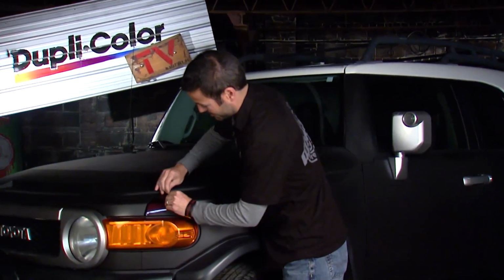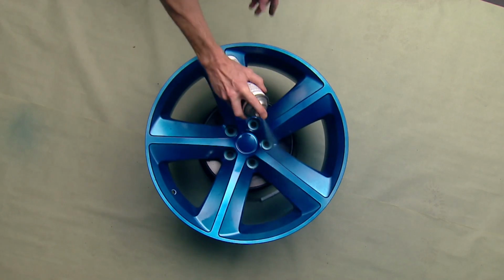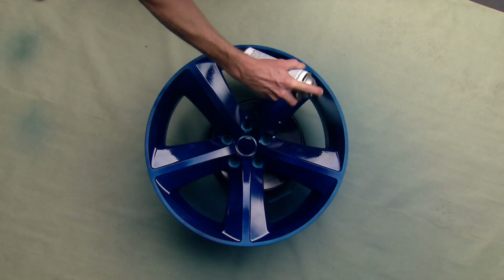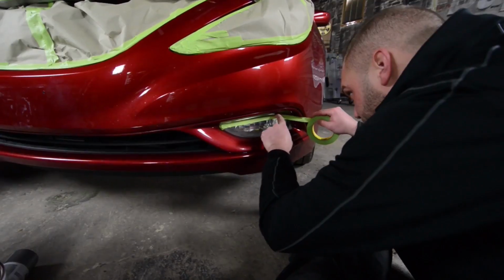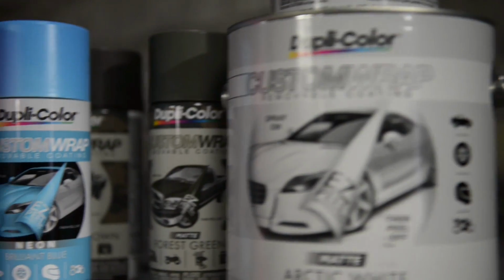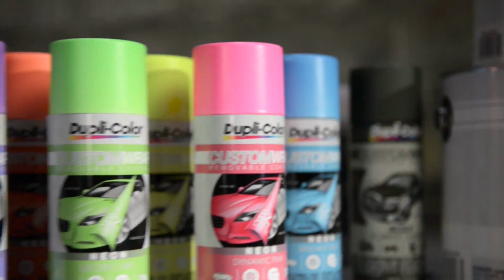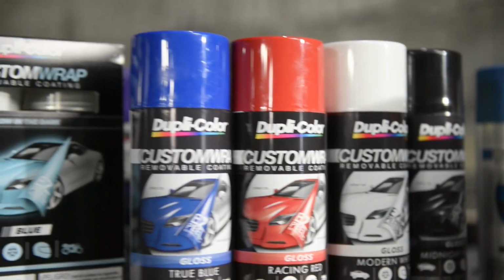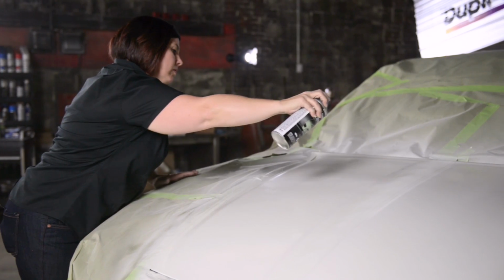Dupli-Color® How To: Custom Wrap Product Line With Midnight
Dupli-Color® Custom Wrap is specifically formulated for automotive customization projects and is offered in aerosol, quarts and gallons. Custom Wrap now has many color options including neon colors, satin finishes and matte and gloss clear. Matte continues to expand with the launch of the Midnight Series.

Custom Wrap provides a smooth, professional looking finish that resists the wear and tear of daily driving. Our exclusive formulation also features EZ Peel™ Technology for optimal peel, it is recommended that removal or re-coating occurs after 6 months of initial application.

Let’s Connect!